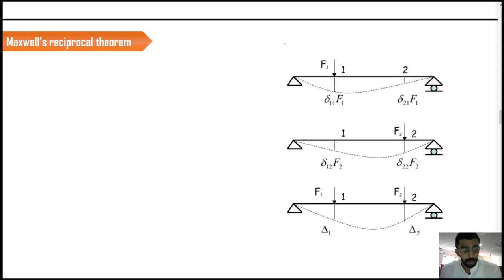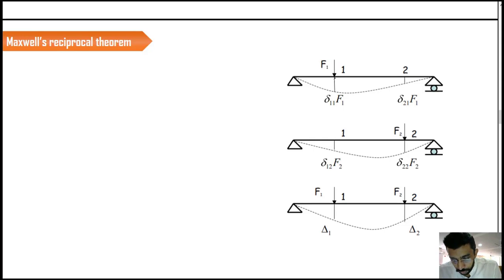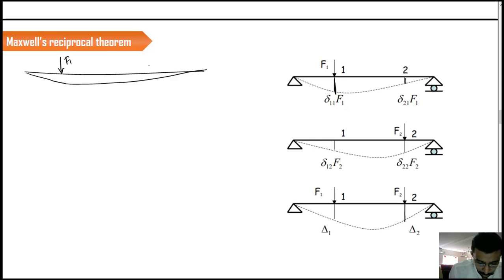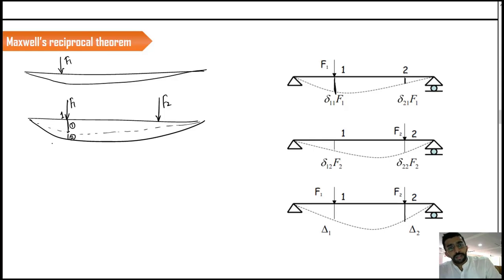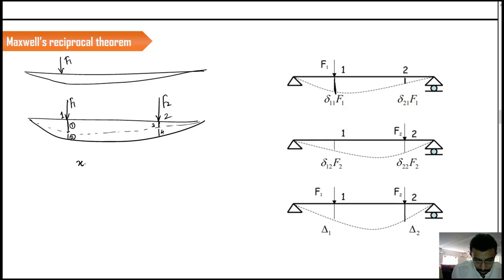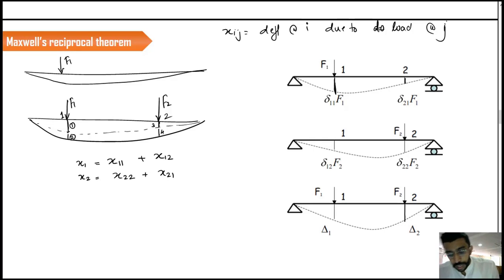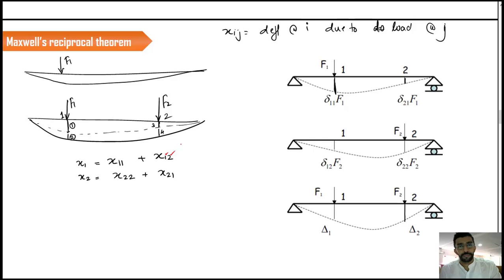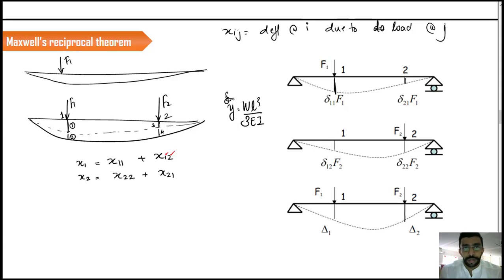Maxwells Reciprocal theorem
Maxwells Reciprocal theorem/Energy Methods